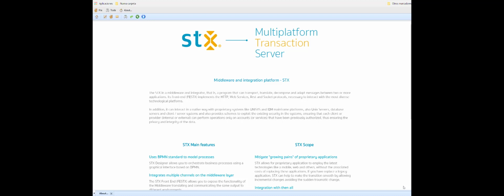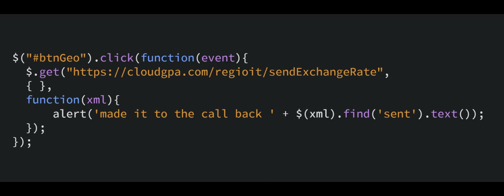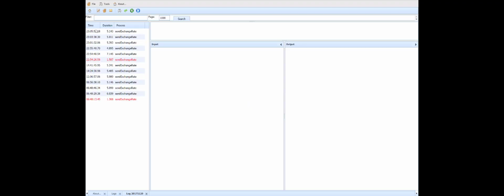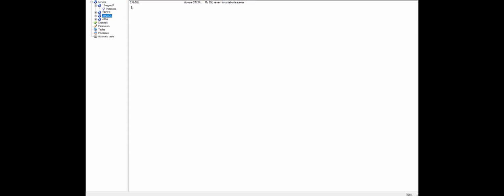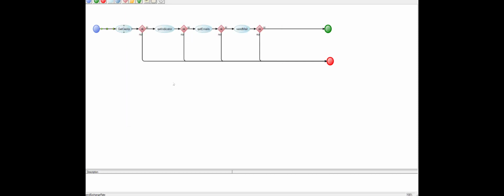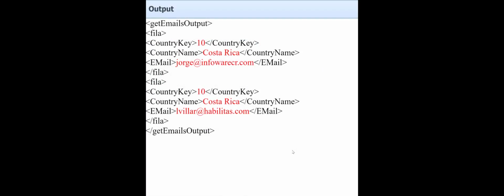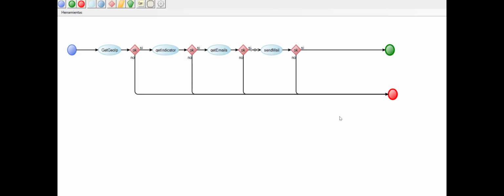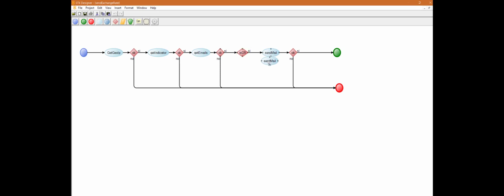STX Transaction Server Demo 1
In this demo, we will look at a process that involves a task that uses REST API, another that uses a Web Service, then call to a MySql database and finally a SMTP server to send mails. All these in single process.